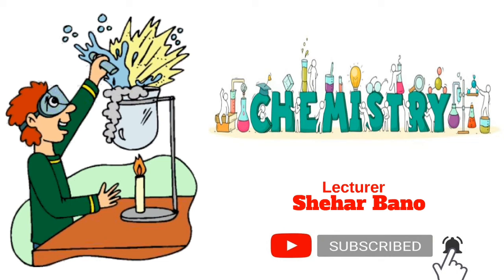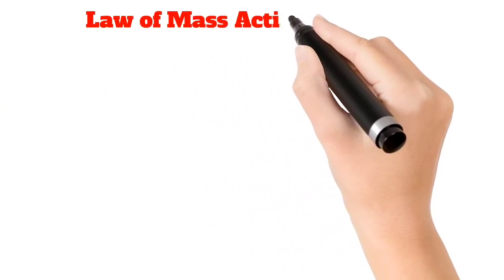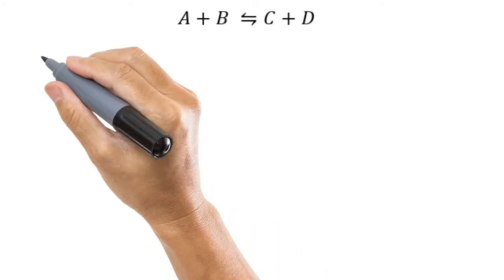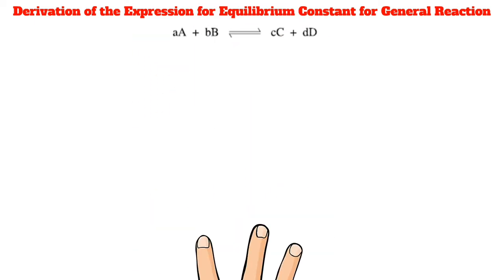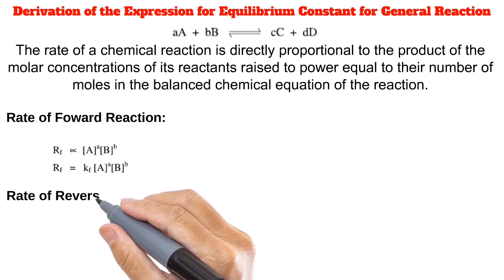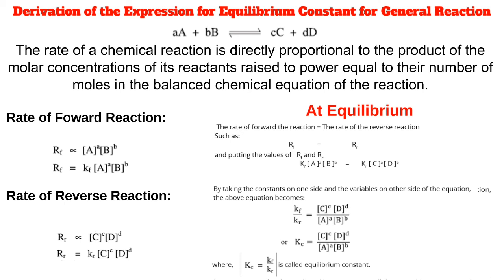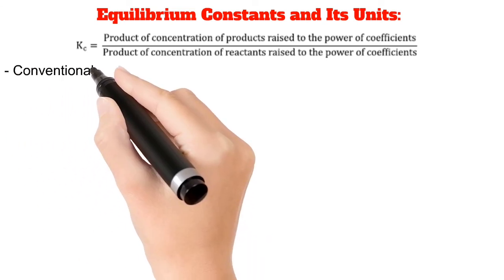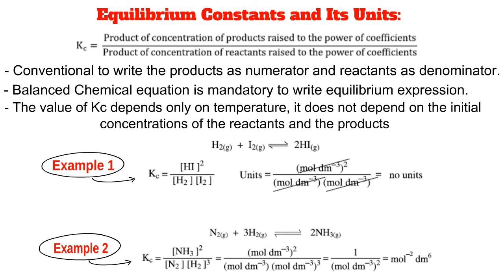10th Class Chemistry, Ch 09 - Law of Mass Action and Equilibrium constant - Matric Class Chemistry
Topic: 9.2 Law of Mass Action
Topic 9.3 Equilibrium Constant & its units.

I tried to explain the topic in most easiest way.